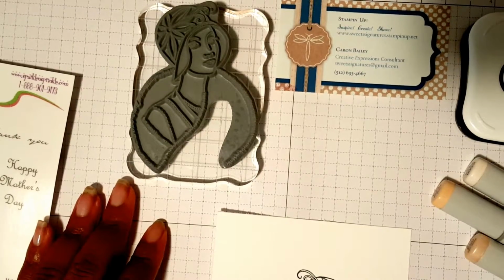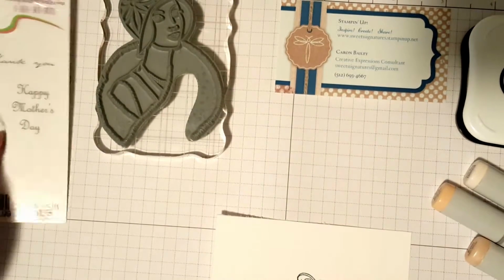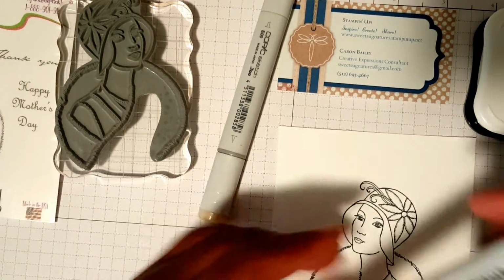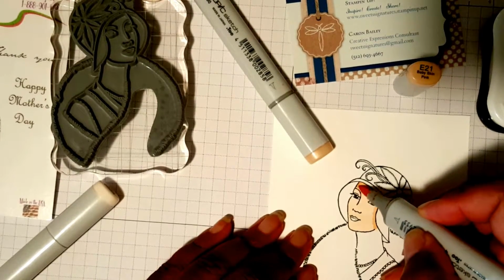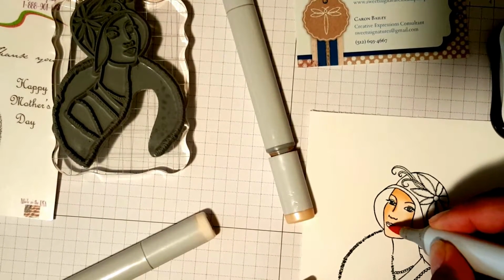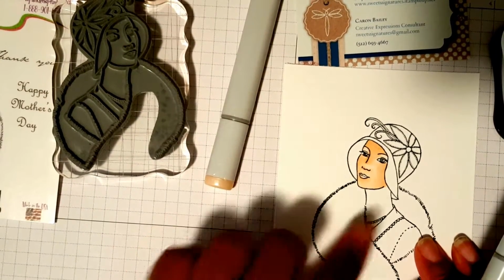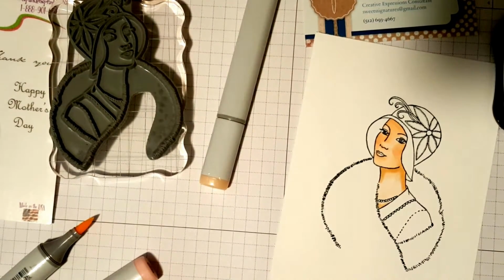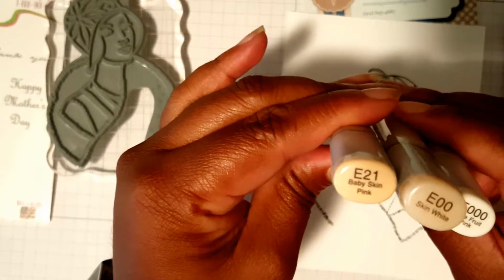Copy of Copic Skin Coloring by a Beginner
Not a copic certified instructor, but a complete novice. Coloring skin using E000, E00, and E21